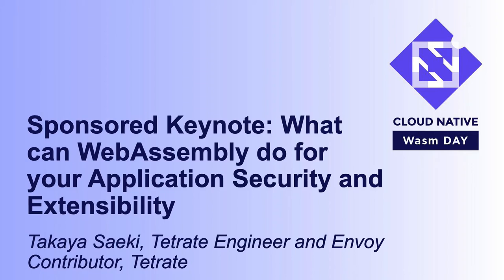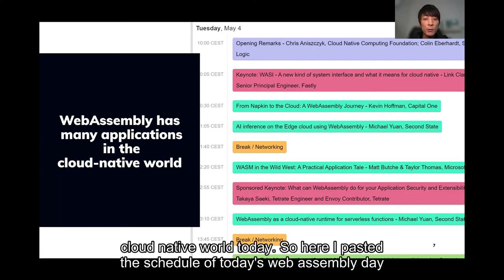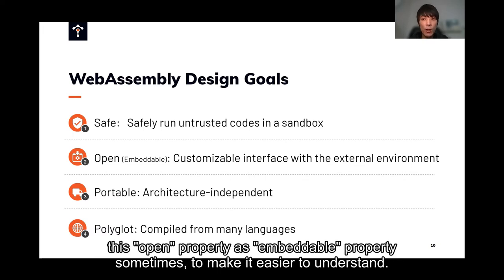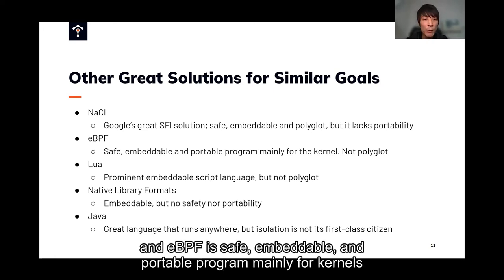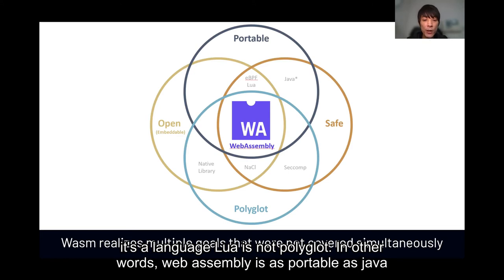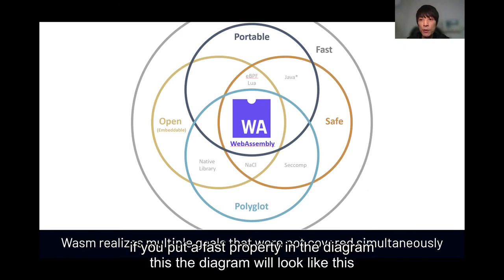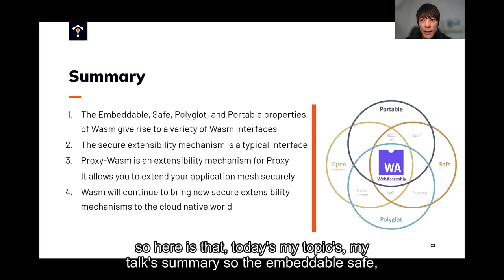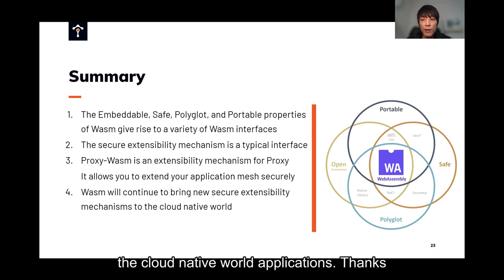Sponsored Keynote: What can WebAssembly do for your Application Security and Extens... Takaya Saeki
Sponsored Keynote: What can WebAssembly do for your Application Security and Extensibility - Takaya Saeki, Tetrate Engineer and Envoy Contributor, Tetrate

WebAssembly was born as portable bytecode to run in browsers, but it is now much more than that. Many out-of-browser environments for running WebAssembly have emerged, including proxy-wasm, Krustlet, and WASI.

Why is WebAssembly gaining a presence outside the browser?
The key lies in the fact that WebAssembly has multiple advantages that were not previously available, especially safeness and openness.

In this talk, I will summarize what features of WebAssembly are giving rise to a wide variety of applications in the world outside the browser, and reflect on how "WebAssembly outside the browser" is a great idea and its impact on application security.